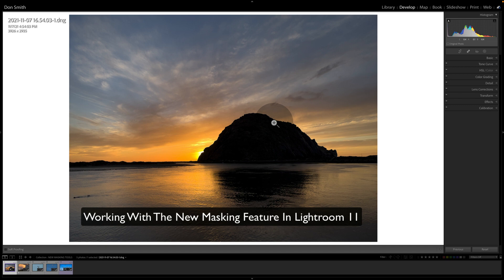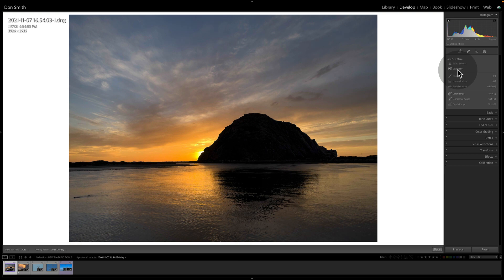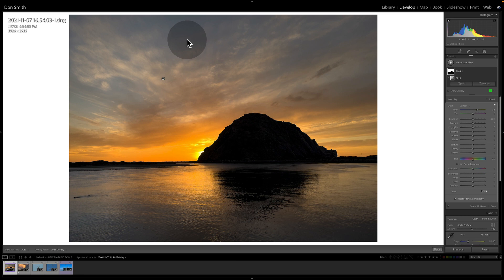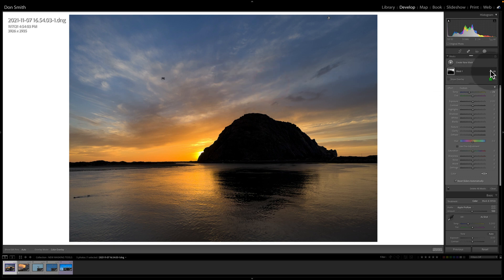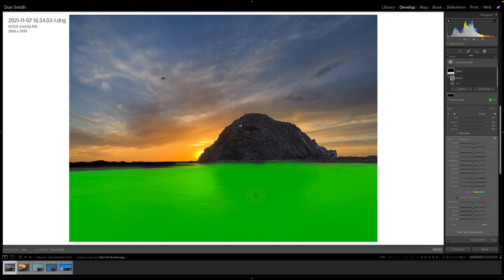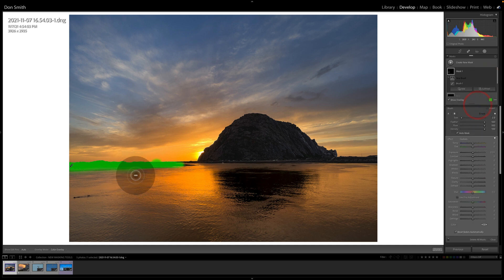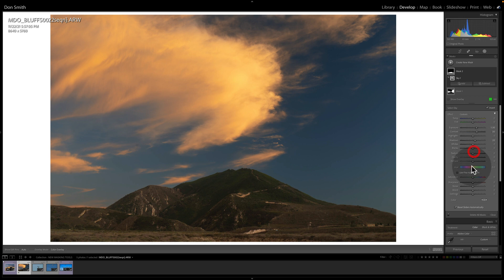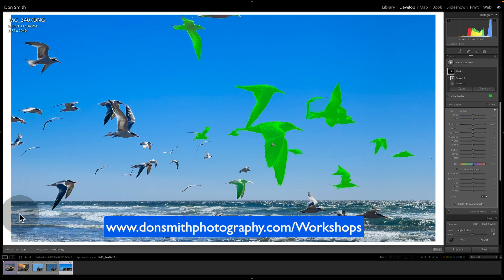Lightroom's Masks for Landscape and Wildlife Photography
In this tutorial video, Sony Artisan and Singh-Ray Ambassador Don Smith shows some ways to use the new masking tools inside Lightroom Classic v.11 for both landscape and wildlife images.